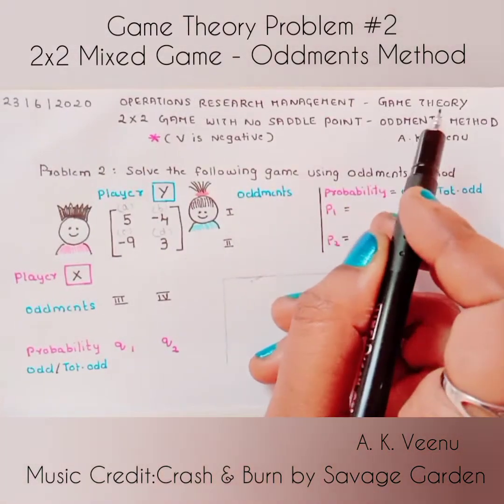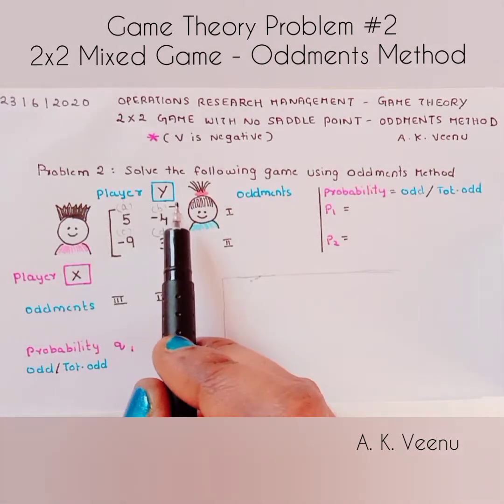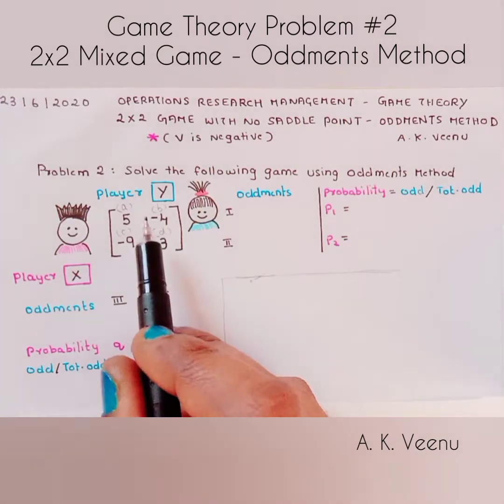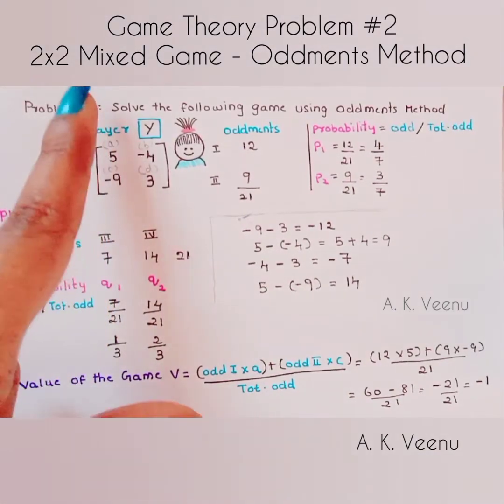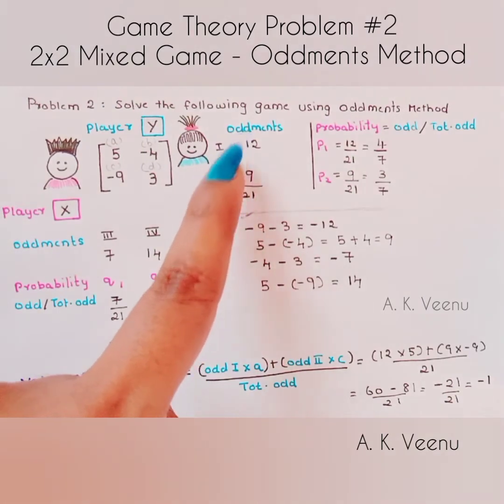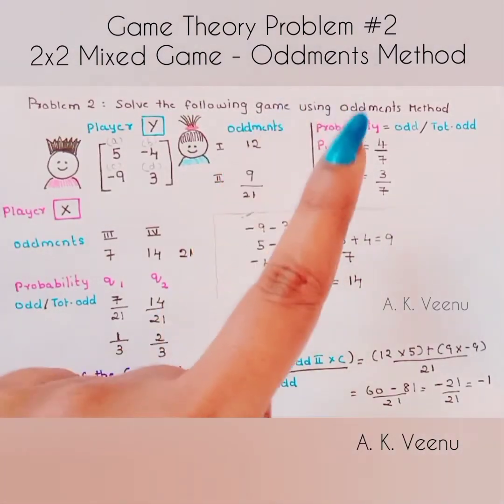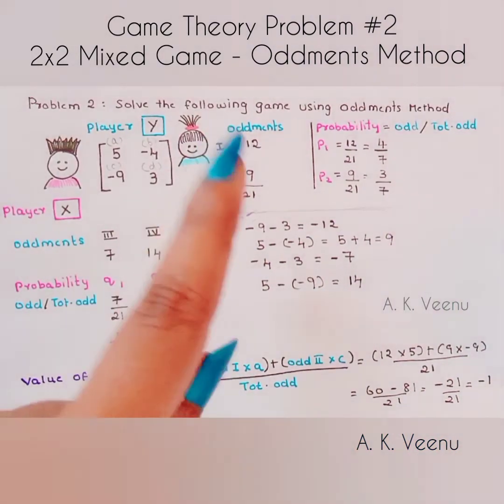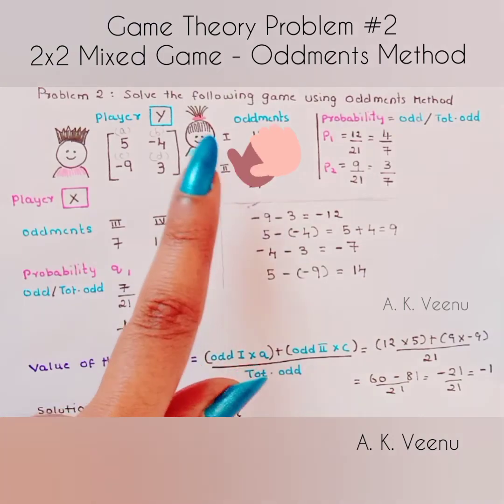Game Theory Series #9 | Problem 2 - Oddments Method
Operations Research Management
Game Theory Problem
Oddments Method
V = Negative